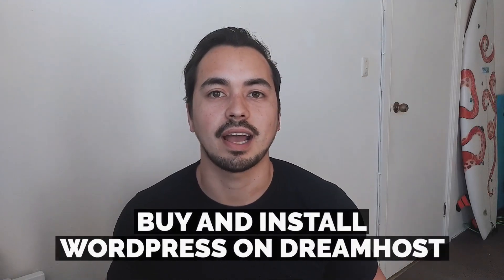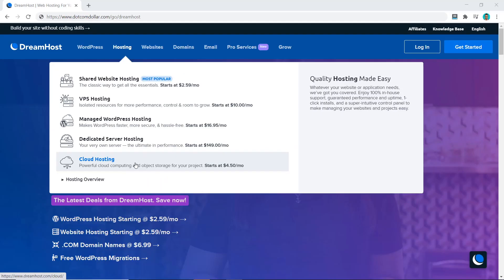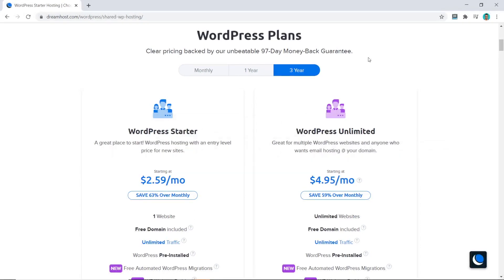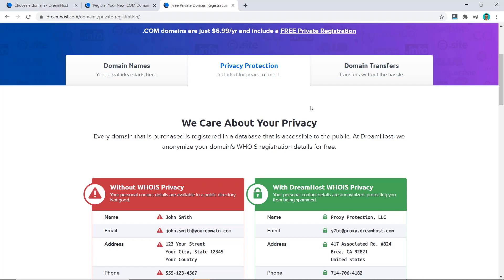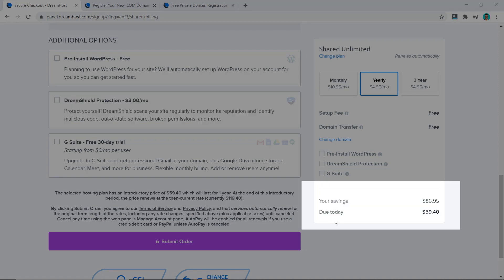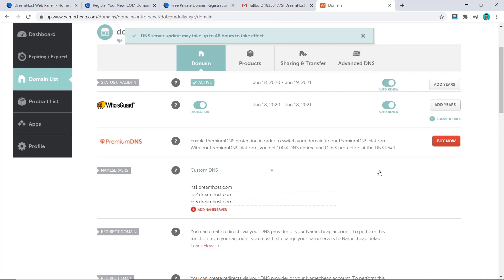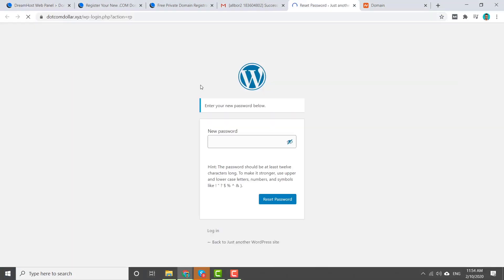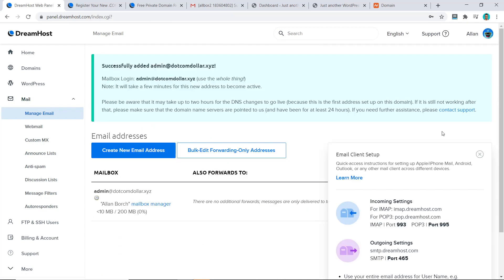How To Install WordPress Hosting On DreamHost 2026 🔥 Domain + Hosting Setup & Buying Tutorial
Want to learn how to buy and install WordPress on DreamHost correctly? In this step-by-step tutorial, I will show how to do this quickly and provide tips and tricks along the way.

1. How to purchase your hosting the right way
2. How to register and connect your domain
3. How to install WordPress onto your website and configure basic settings on DreamHost's dashboard

🎓 FREE VIDEO TRAINING 🎓: Start a website, get traffic, monetize and make enough money online to quit your job and be free

⏱️TIMESTAMPS⏱️
00:00 - Overview and bonus
00:37 - How to buy DreamHost at a discounted price
01:22 - How to choose the best hosting plan with DreamHost
02:37- Choosing your domain name, DreamHost or Namecheap?
06:04 - How to install WordPress on DreamHost with the one-click method
06:41 - How to install an SSL certificate and secure your website